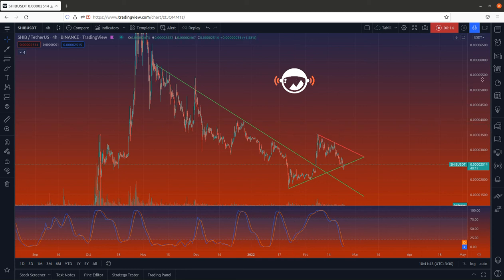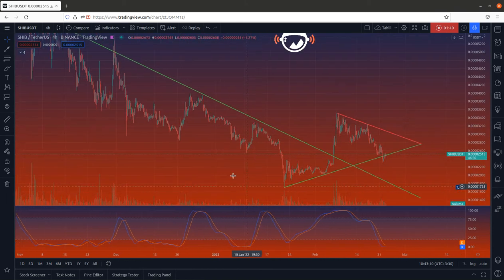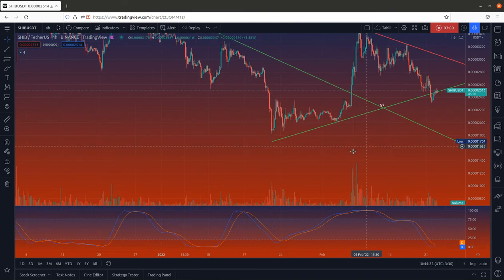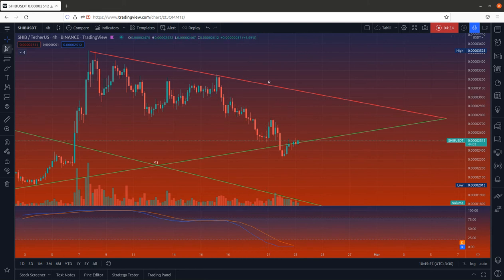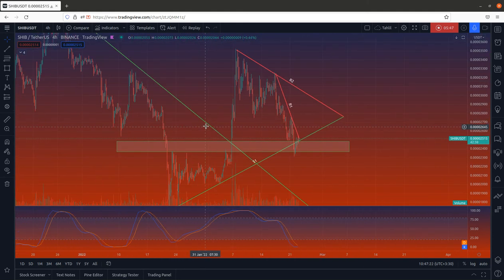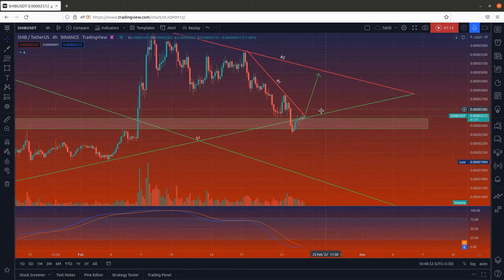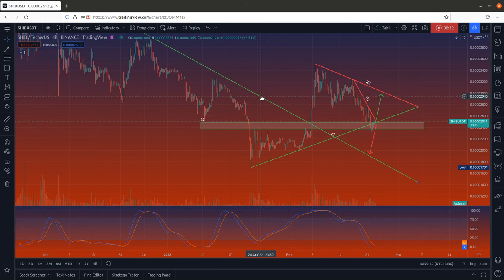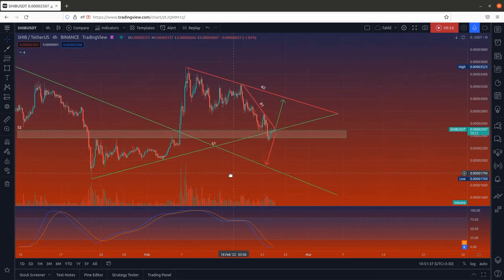SHIBUSDT / February 23, 2022 - Price Analysis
Hello Crypto Lovers,

Mars Signals team wishes you high profits.

We are in the 4-hour time fame. The price has broken the S1 support and is showing reactions at the S2 zone. The price is now at the R1 line. If it is able to break the R1 line, it will move to the R2 line. It could also be a pullback to the S1 line and fall more to the S3 line. This would be in case the price is not able to break the R1 line.

Warning: This is just a suggestion and we do not guarantee profits. We advise you to analyze the chart before opening any positions.

Wish you luck